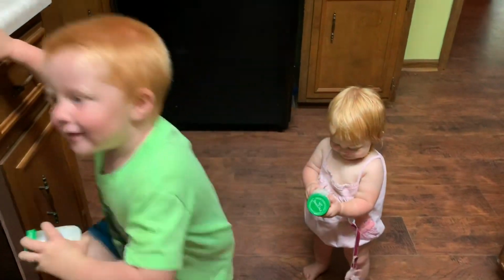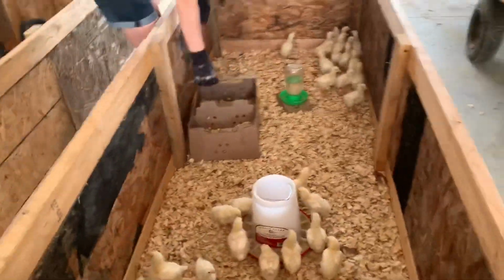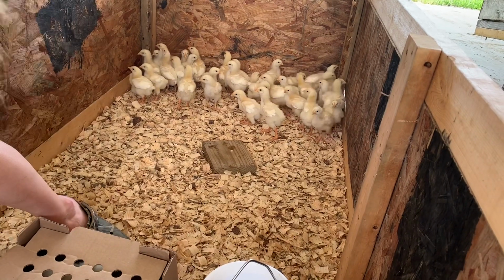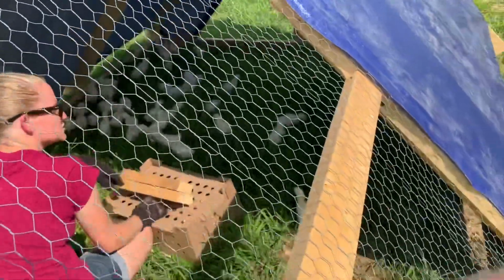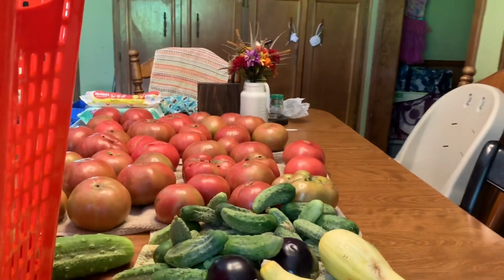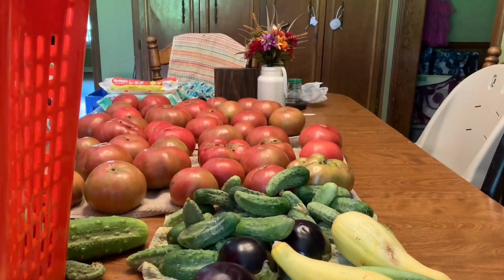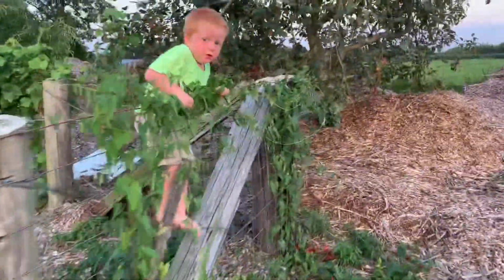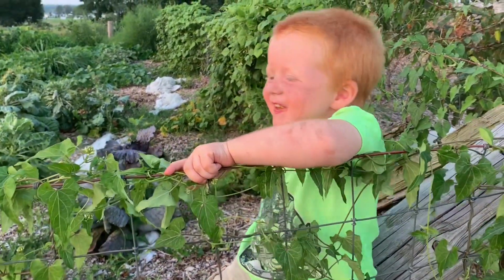Some Days, Nothing Goes As Planned! (& We Have A New Unexpected Friend!) | E & C Homestead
We are going to try making butter! I hope this works! We also have to move the chicks to their tractors AND something quite unexpected happened! Who do we have now?